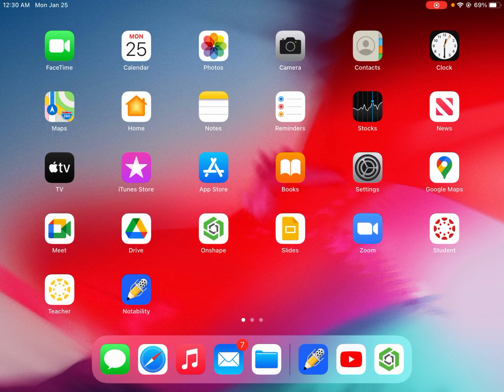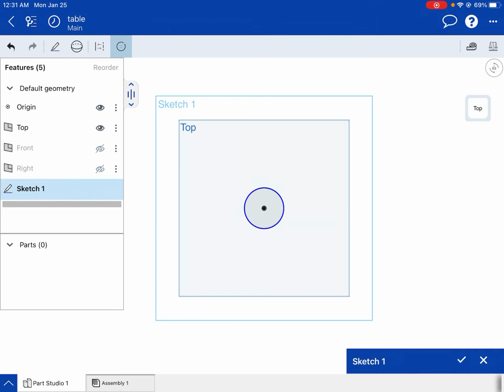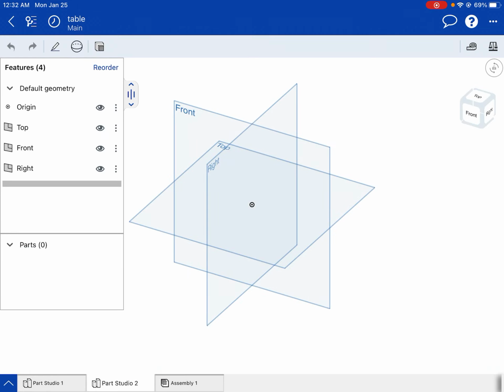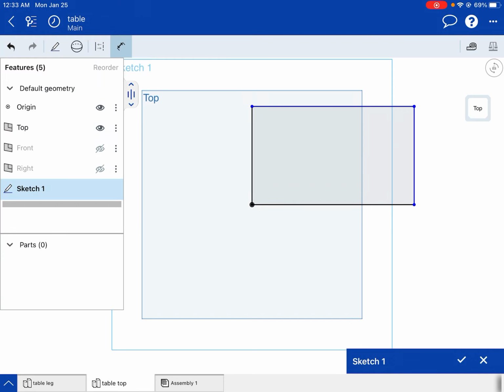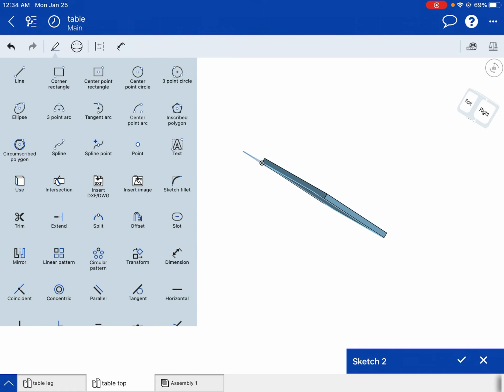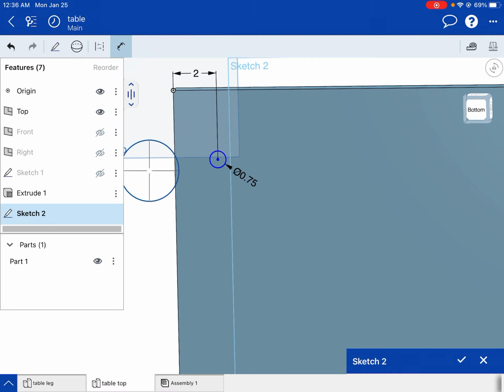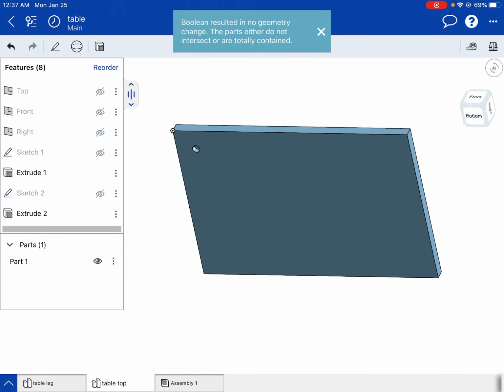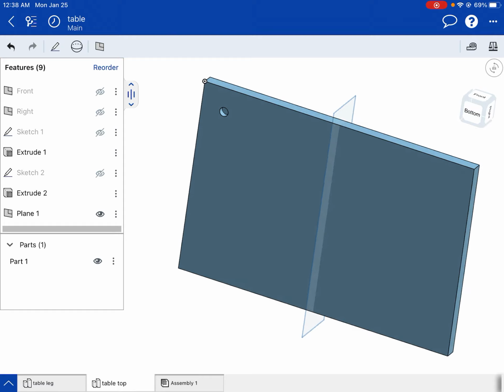Table part 1